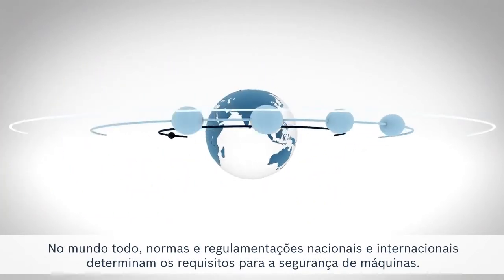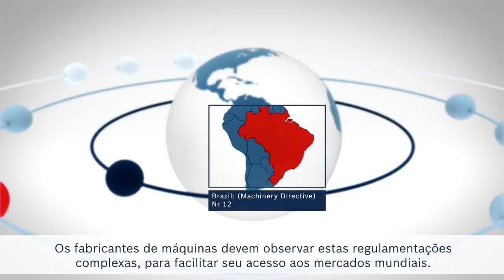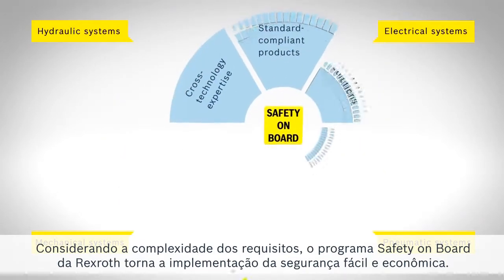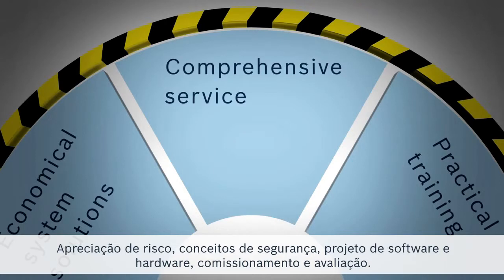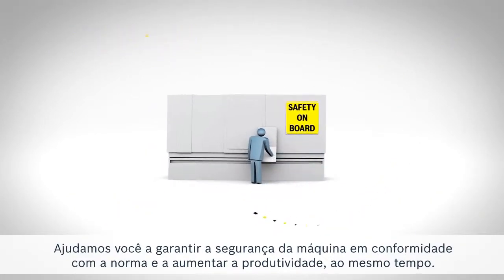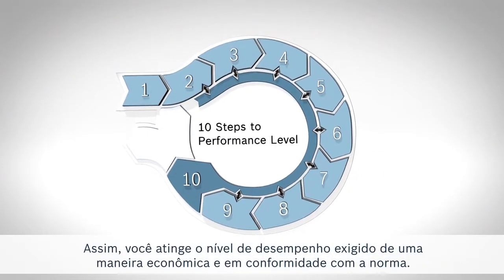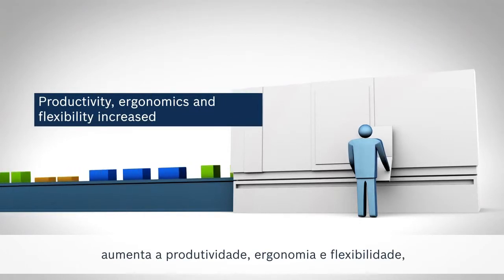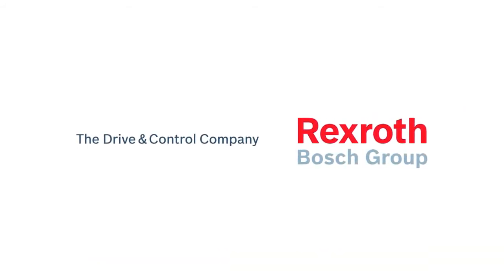Reduza risco e acelere a produtividade com a Segurança em Máquinas Rexroth.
Máquinas não devem representar um risco para as pessoas: no mundo todo, este princípio é implementado com cada vez mais severidade, através de normas internacionais e leis regionais. Assim, para os fabricantes de máquinas, a segurança é o critério principal para entrar em mercados globais com sucesso. Nós ajudamos os fabricantes e usuários de máquinas a cumprir suas responsabilidades em relação à proteção de homem e máquina em conformidade com as normas e de forma econômica. Sistemas de segurança integrados também podem aumentar a ergonomia do trabalho e a produtividade.